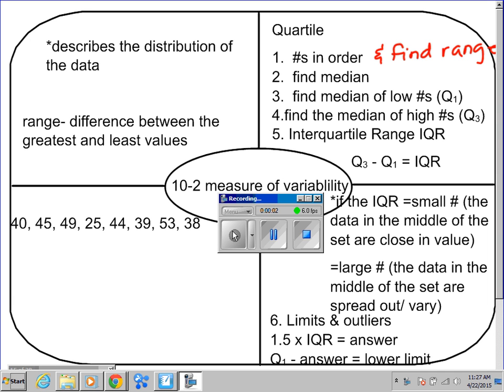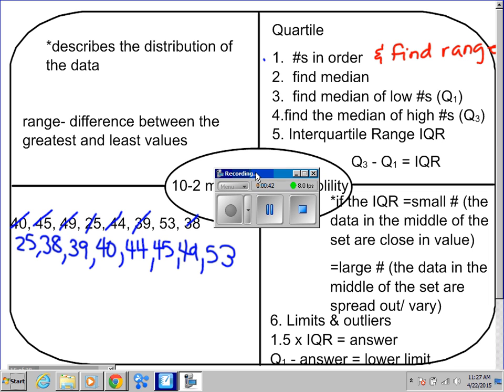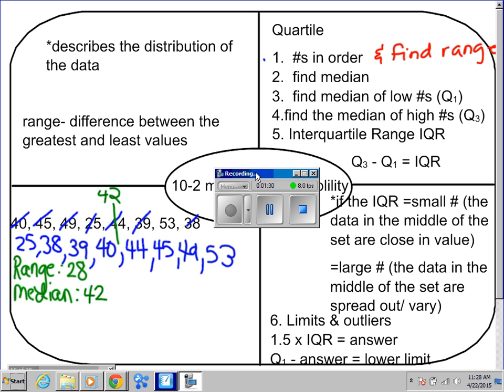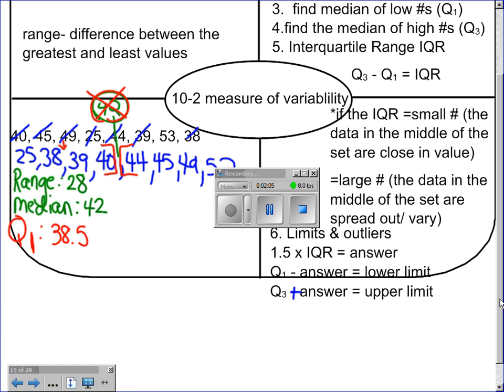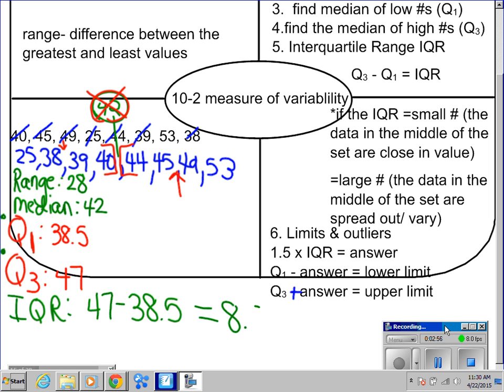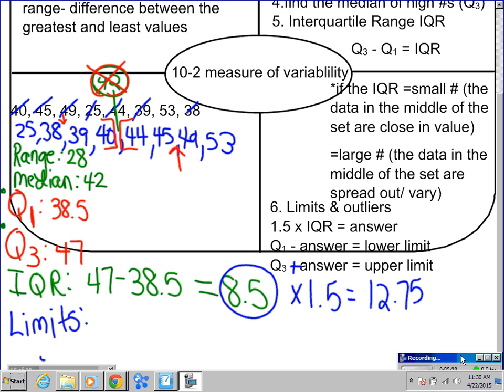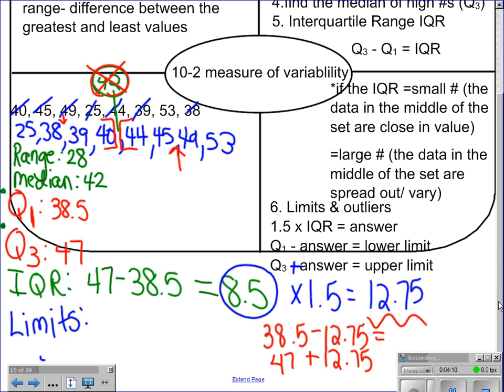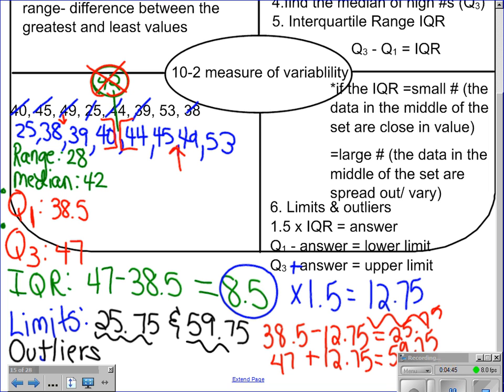PA ch 10 less 2 measures of variability